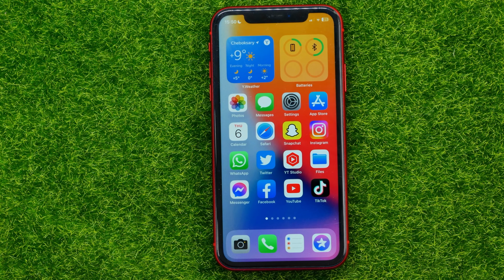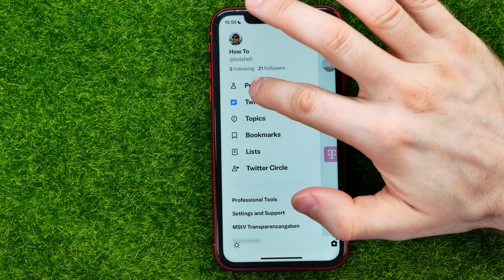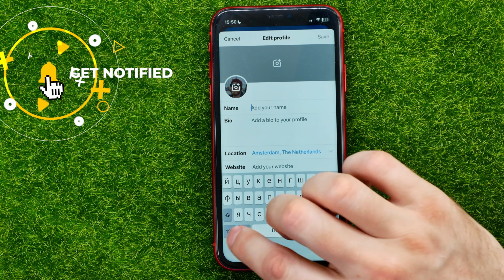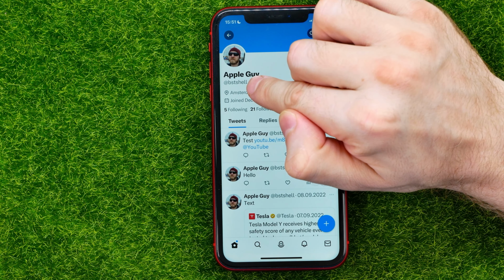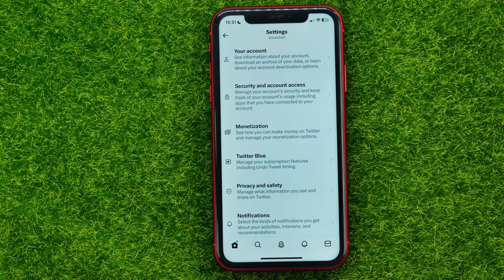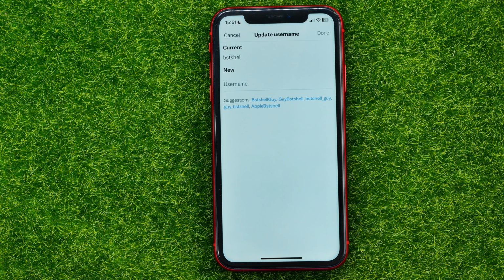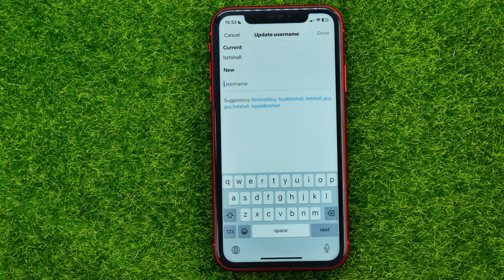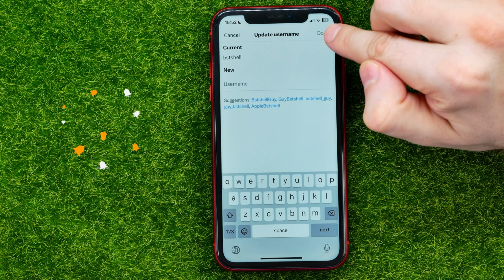How to Change Twitter Username & Name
If you are looking for a video about how to change twitter @ name, here it is!
In this video I will show you how to change twitter handle. Be sure to watch the video to the very end.
You will learn how to change twitter name. That's easy and simple to do from your phone.

00:00 - Intro
00:23 - How to change twitter username & name